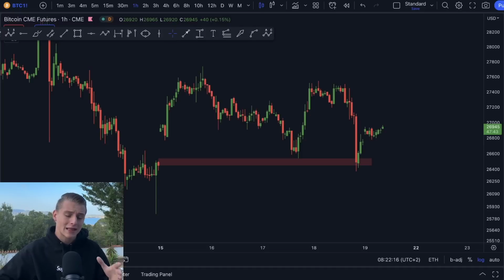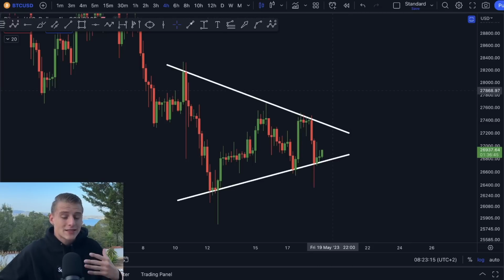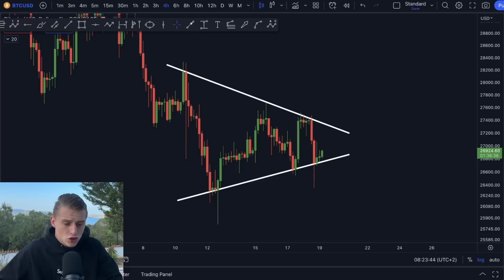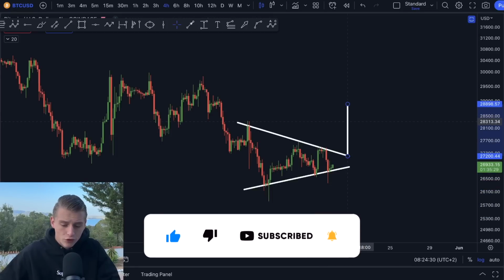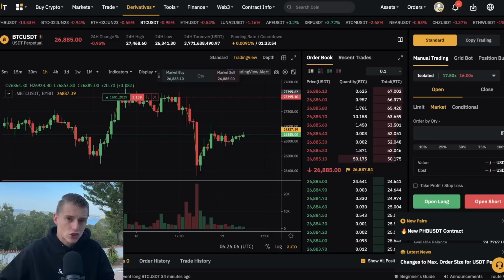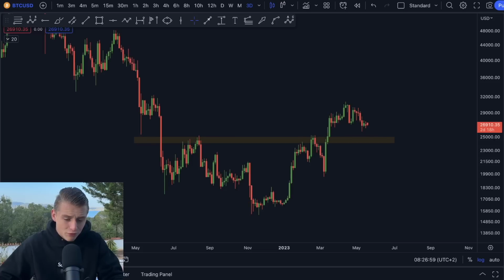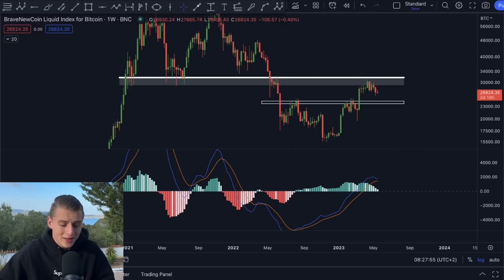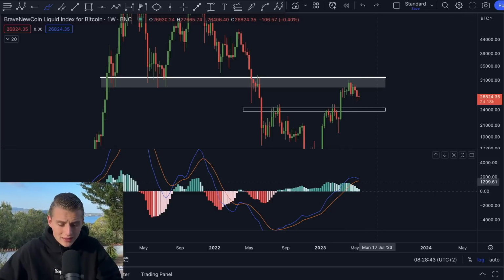BITCOIN: CALM BEFORE THE STORM...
Bitcoin is about to have another volatile move! Get ready now!

🔥 Business?

Timestamps:
00:00 Intro